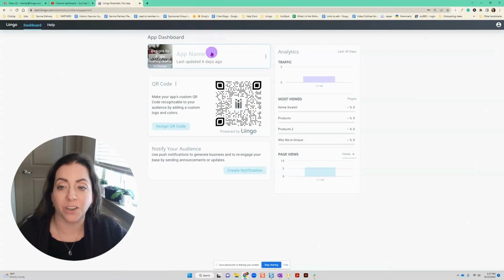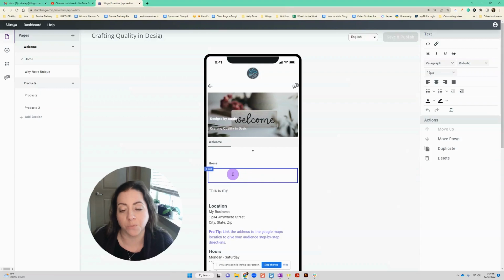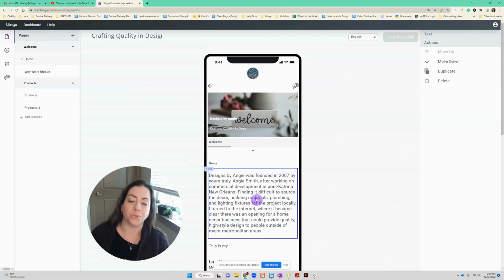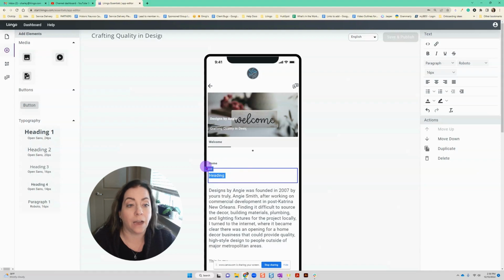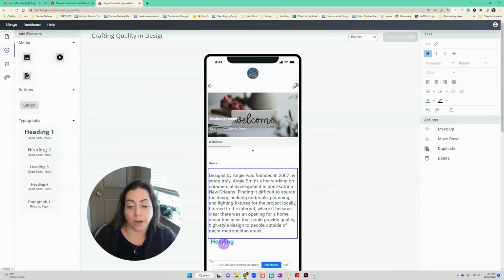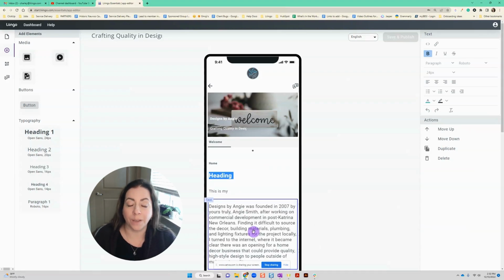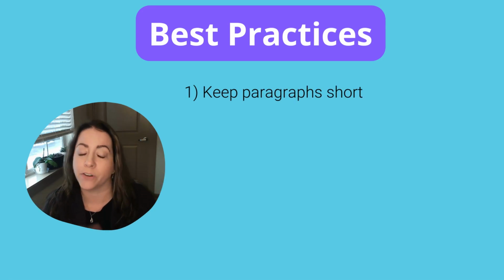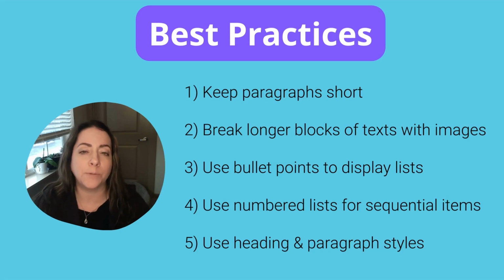Manage Text in Liiingo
Ready to make text magic in Liiingo? This video will show you the ropes on how to add, edit, and remove your text elements! Unlock a world of creating cool content with just a few clicks.

00:04 intro with Loki & Charley
00:26 edit existing text
01:06 format text (size)
01:25 add new text
02:15 format text (color)
03:05 rearranging elements
03:13 delete text elements
03:48 best practices when using text
04:46 Loki says goodbye!